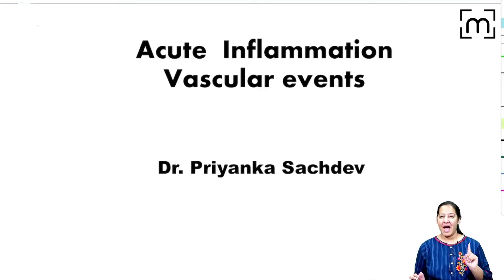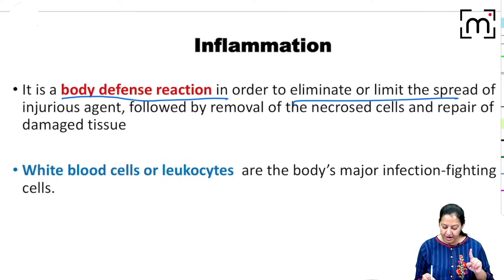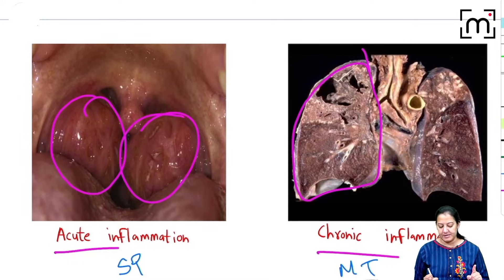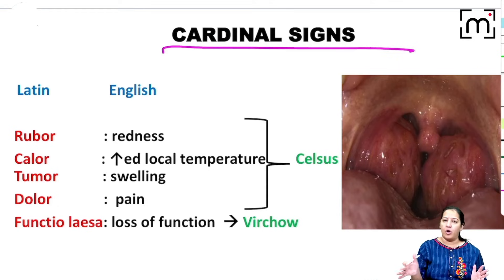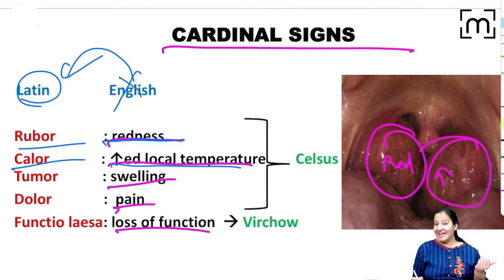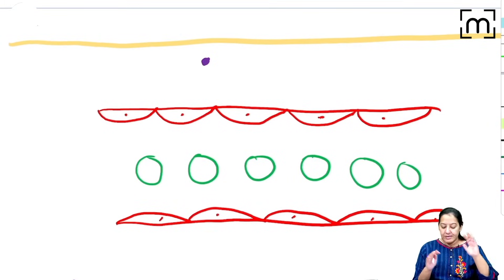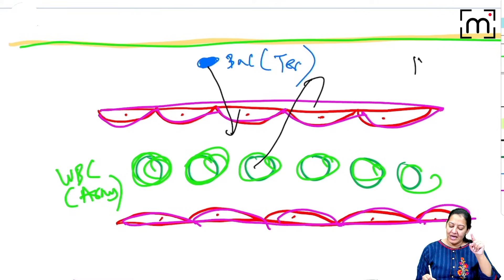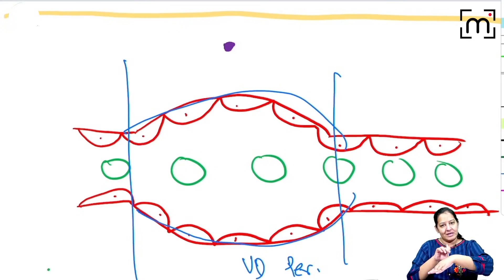Vascular Events Of Acute Inflammation | MedLive | Dr. Priyanka Sachdev